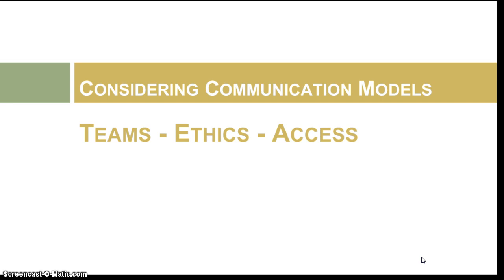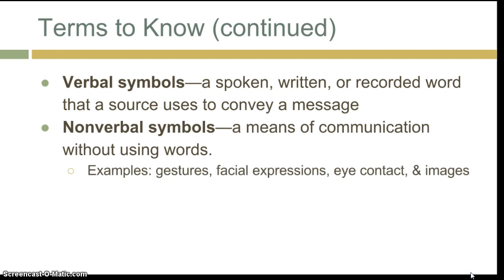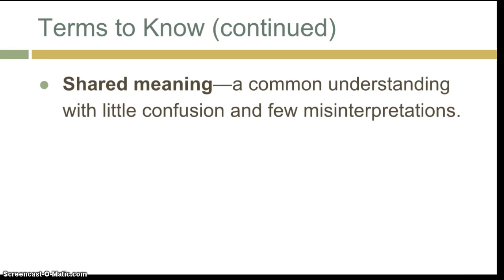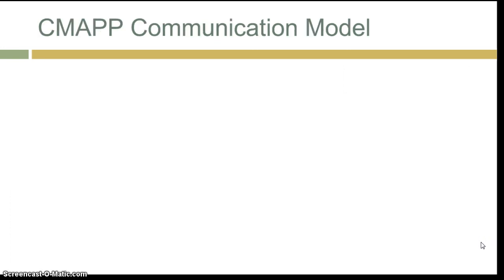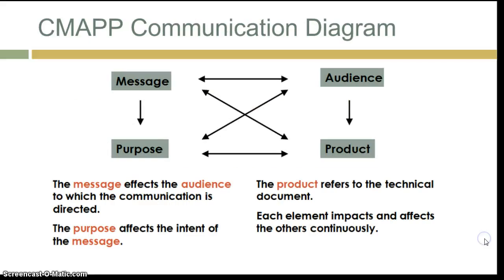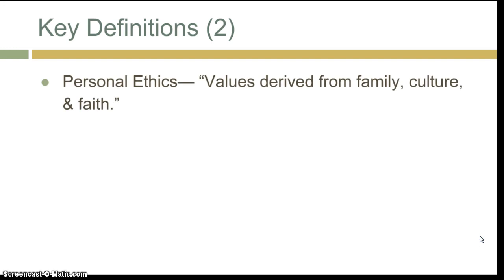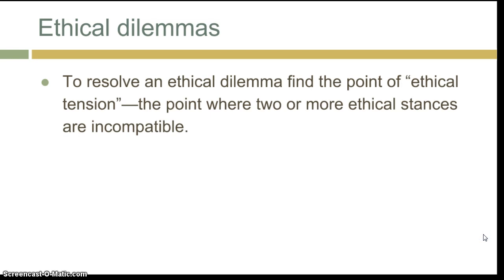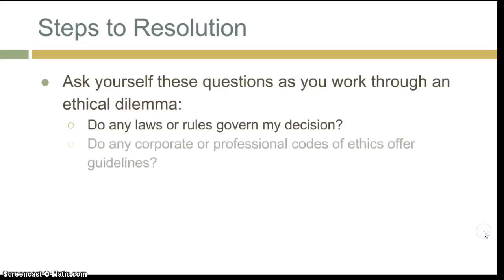English 314 Considering Communicaton Models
Communication models of TC, ethics & copyright law